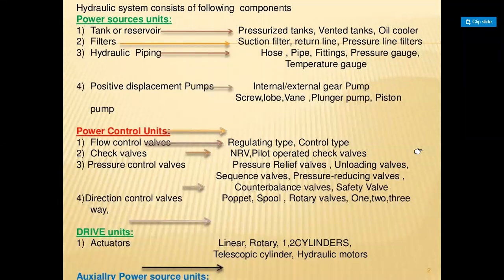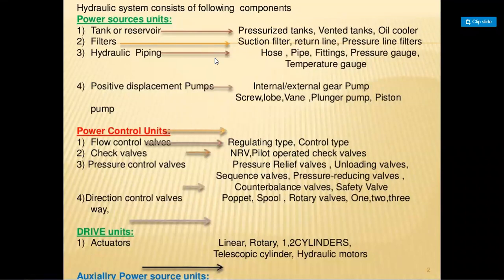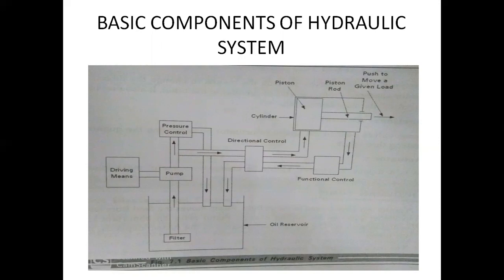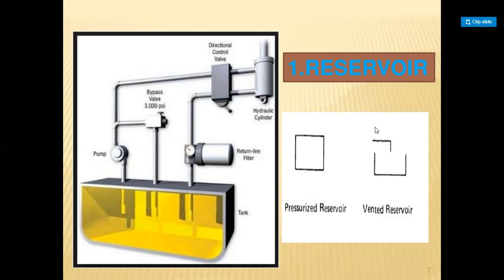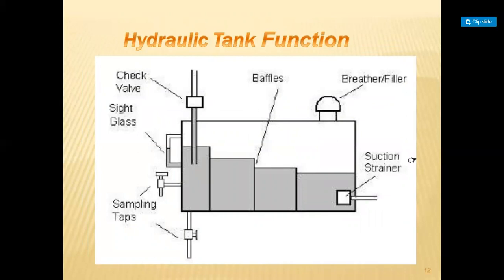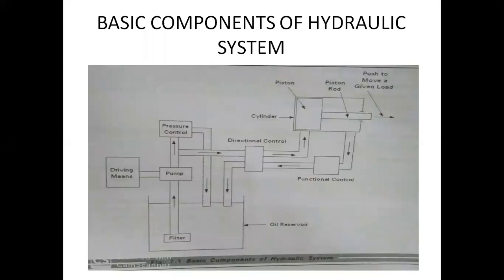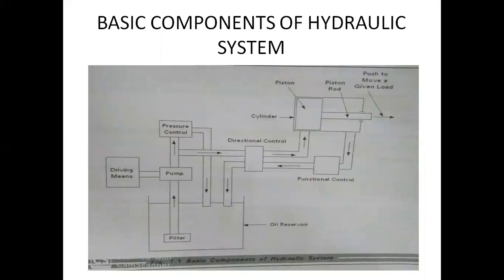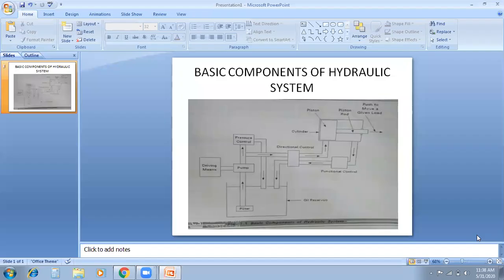Basic components of hydraulic system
Explanation of different components in the hydraulic system